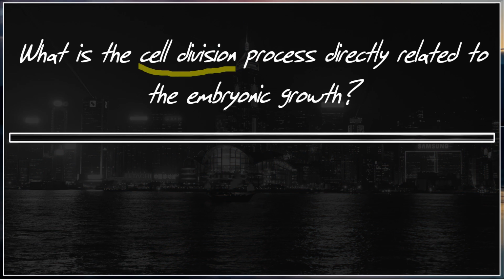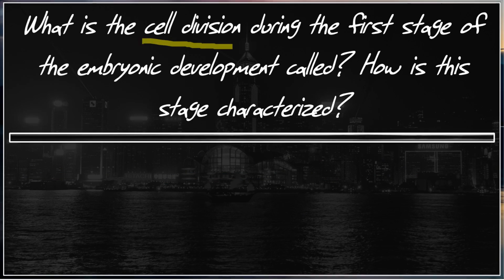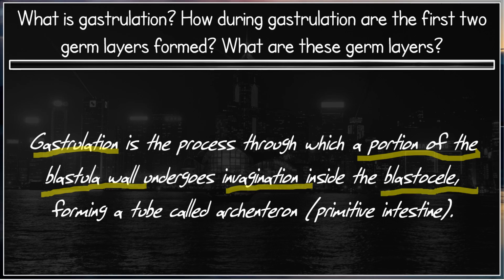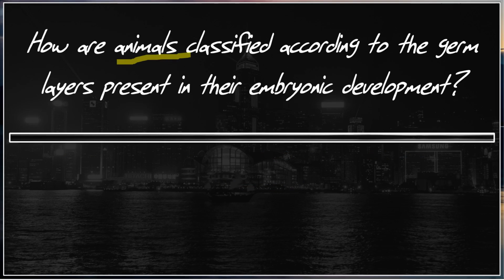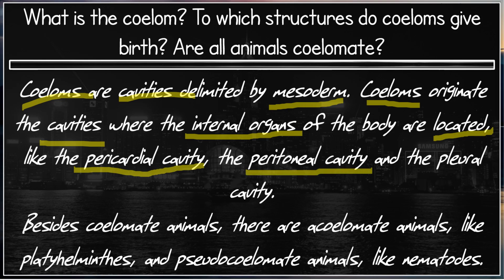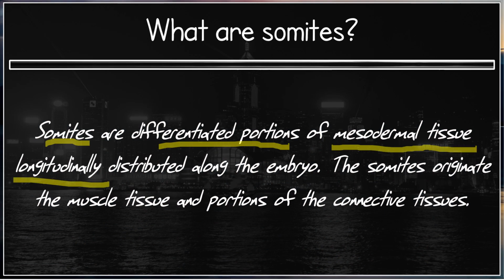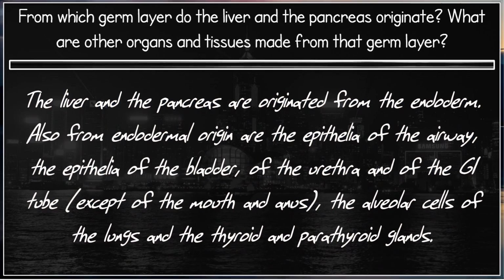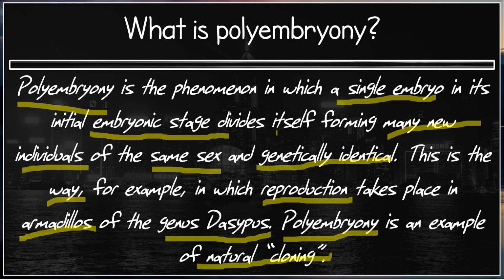1.1 Embryonic Development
The embryonic growth depends directly on mitosis. Through this type of cell division, the zygote divides itself giving birth to a series of cells that by mitosis also compose differentiated tissues and organs until the formation of a complete individual.